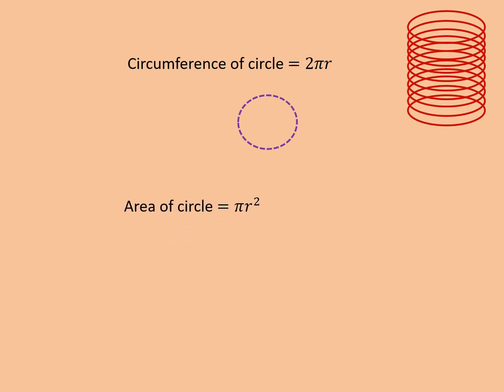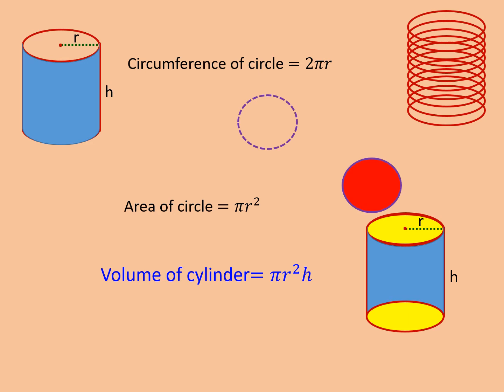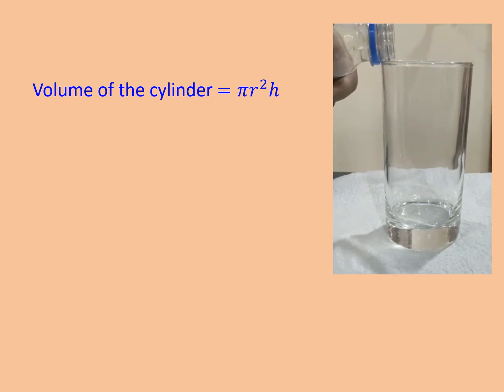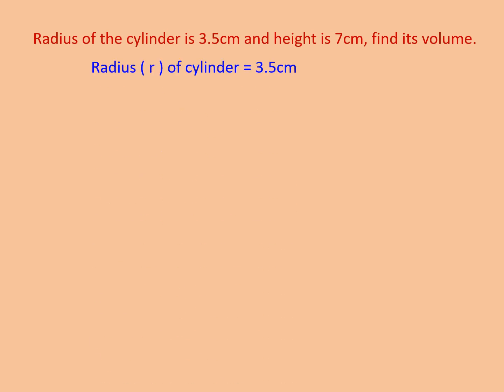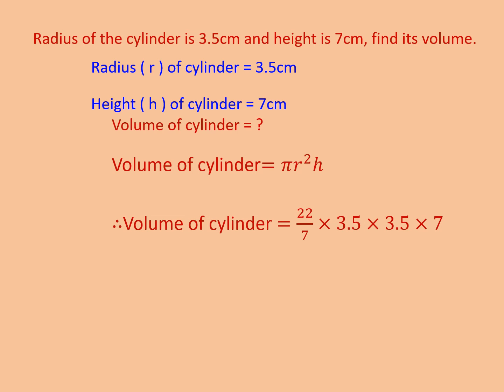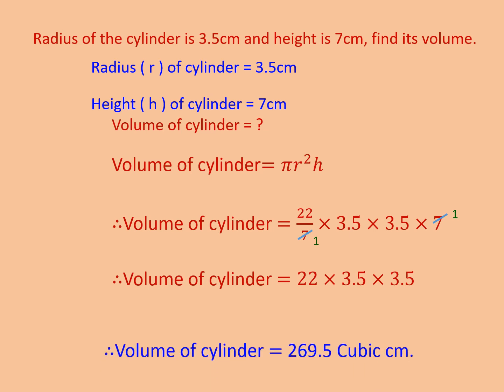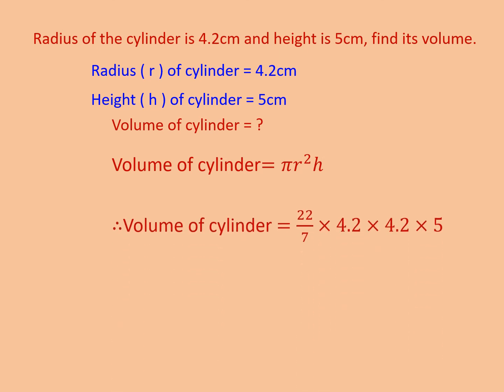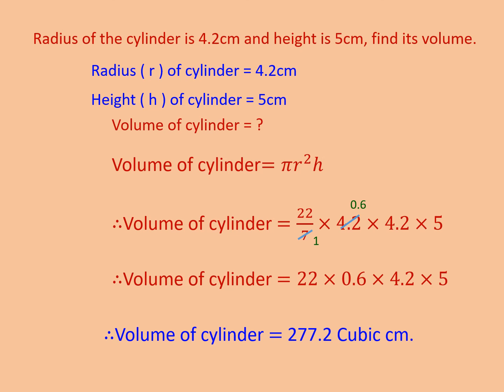Volume of cylinder - Formula and examples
This  video is created by Yogesh Sharma Sir which will help you learn to solve sums on volume of cylinder with an easy way.